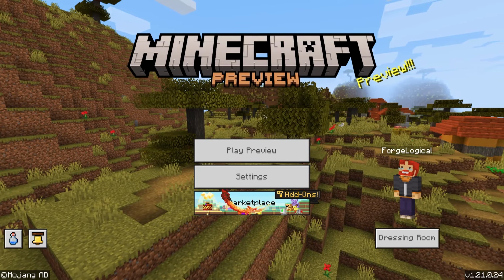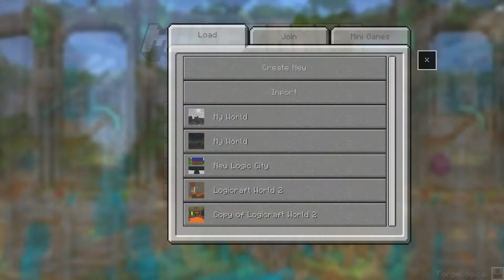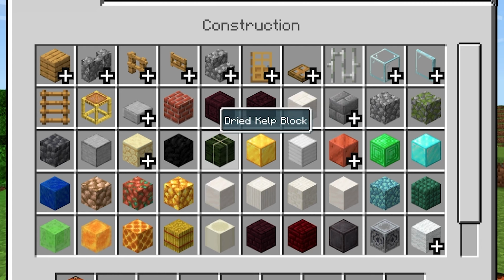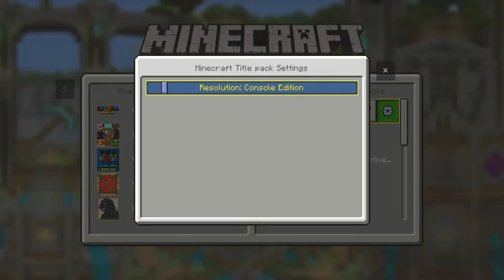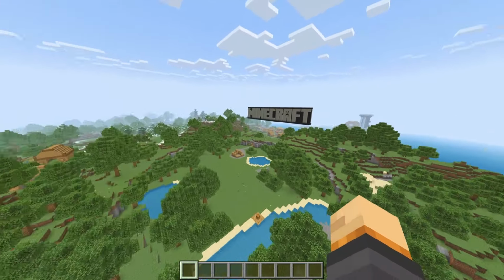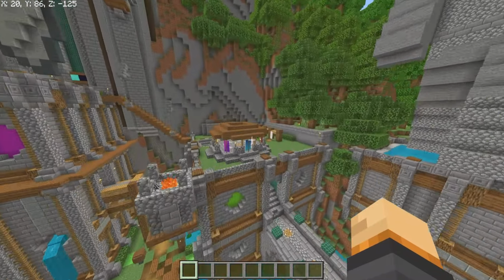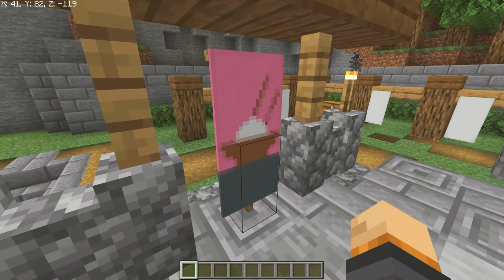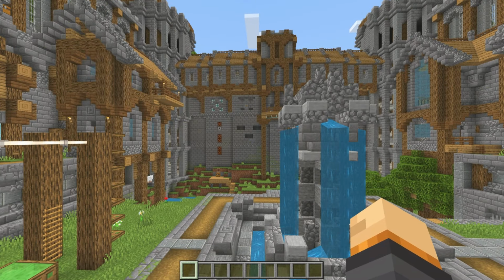Making Minecraft Bedrock Like Console Edition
This will show you how to make Minecraft Bedrock Edition like the Minecraft Console Edition!